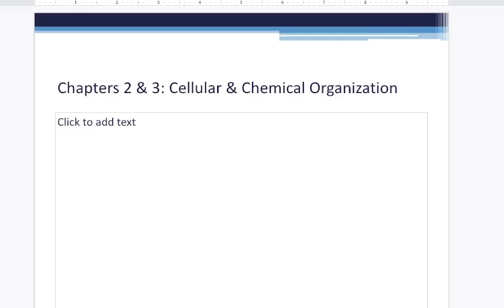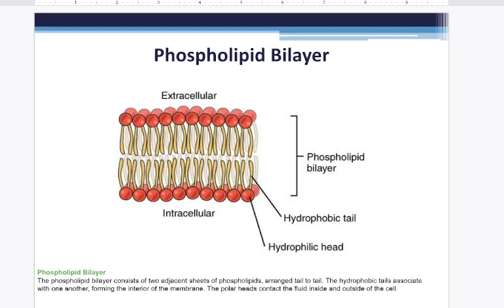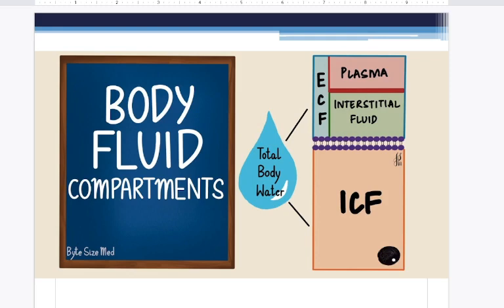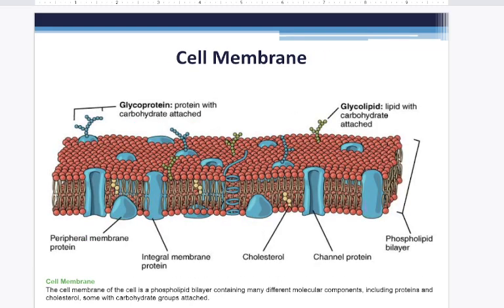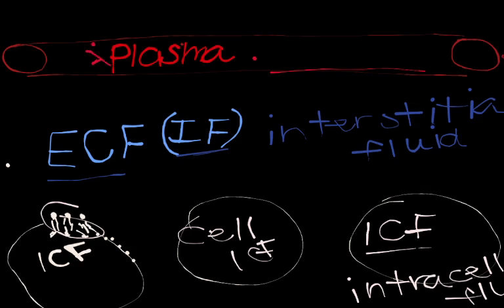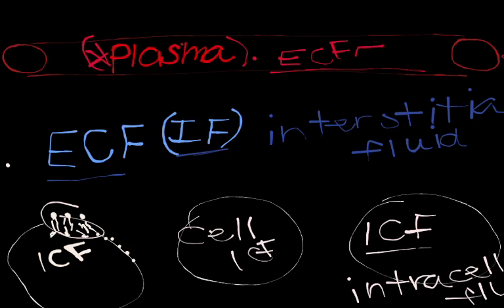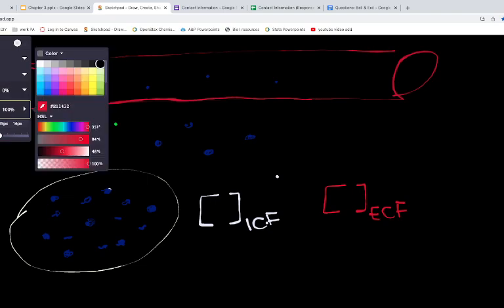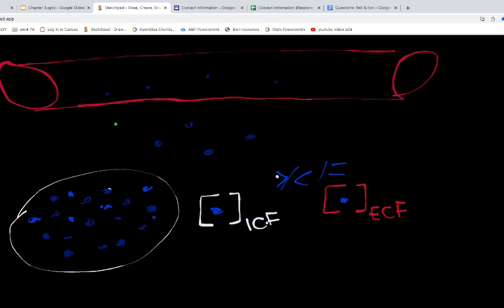Cell membrane & Concentration Gradients